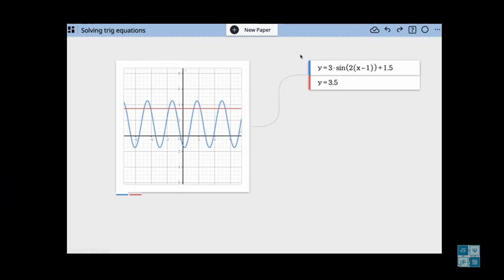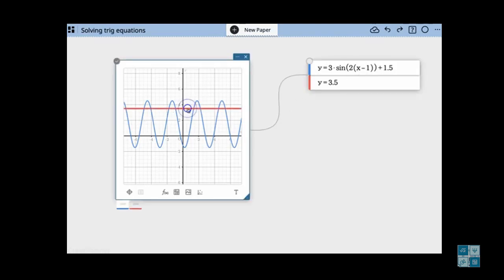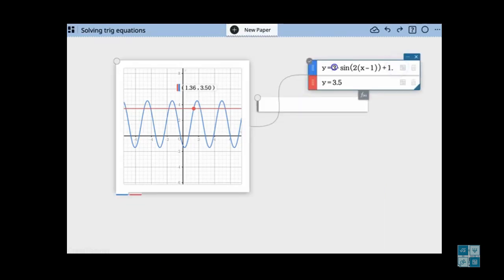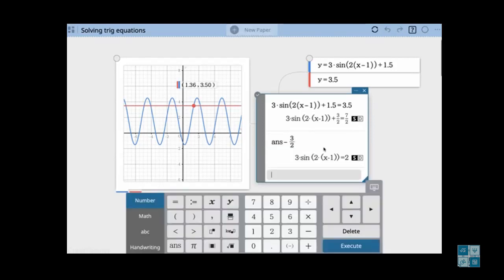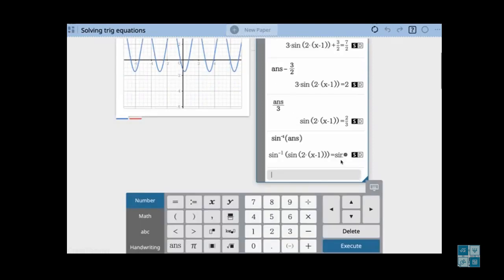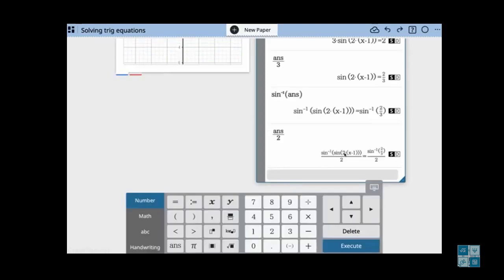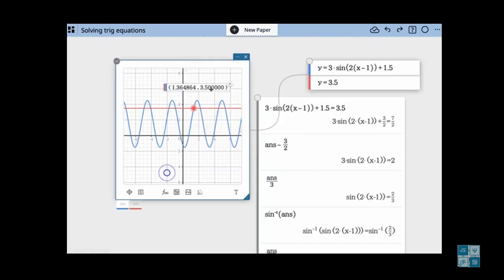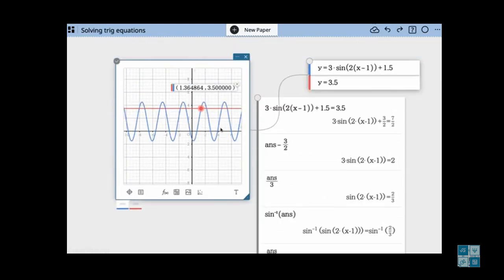Solving Trig Functions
This video shows how to solve Trig Functions graphically, using tables, and using calculations/solving equations with the calculate capabilities of ClassPad.net.  See how you can see several representations in one place using the all-in-one capabilities.

Check it out and start exploring with ClassPad.net